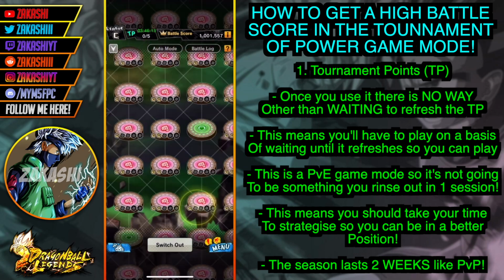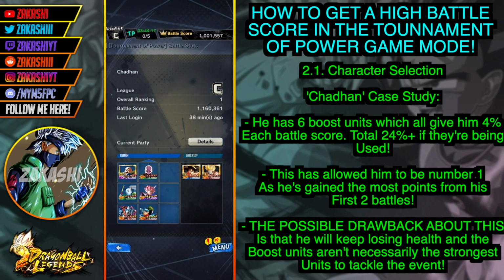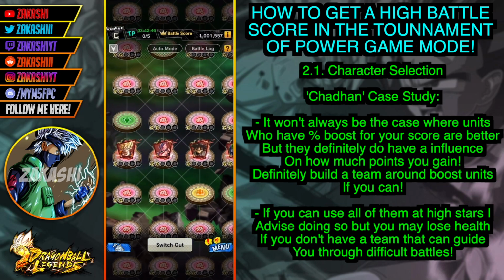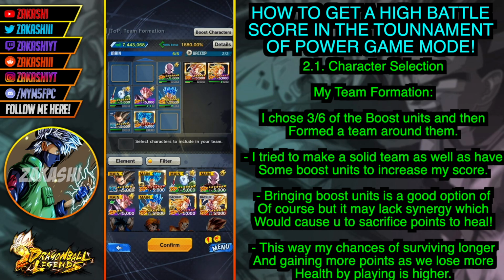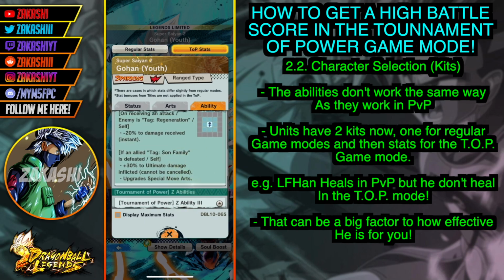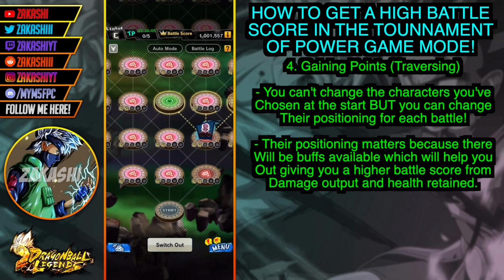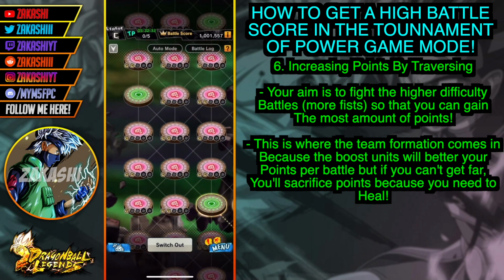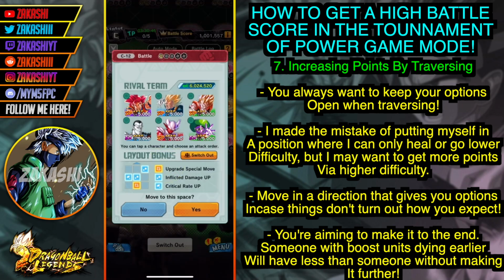HOW TO GET A HIGH BATTLE SCORE IN THE TOURNAMENT OF POWER GAME MODE! | Dragon Ball Legends | Guide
00:00 - Pre Disclaimer
00:21 - Zakashi intro
00:42 - Introduction (With Disclaimer)
01:45 - 1. Tournament Points (TP)
02:15 - 2.1. Character Selection
08:09 - 3. Equipments for T.O.P.
09:00 - 2.2. Character Selection (Kits)
10:00 - 4. Gaining Points (Traversing)
11:40 - 5. Increasing Points By Positioning
12:30 - 6. Increasing Points By Traversing
13:45 - 7. Increasing Points By Traversing
15:00 - Conclusion
15:30 - Zakashi Outro
Hope you've enjoyed/you're enjoying the video man!